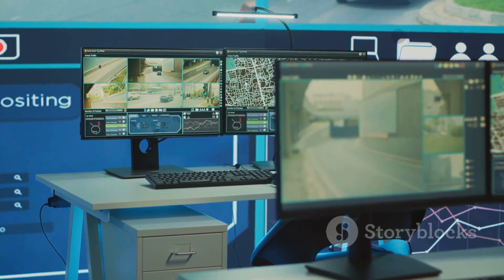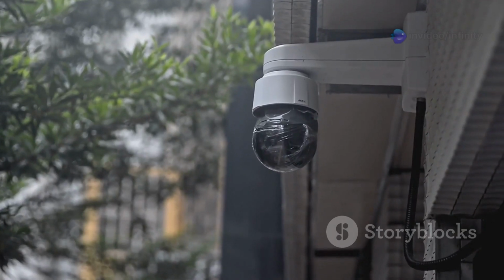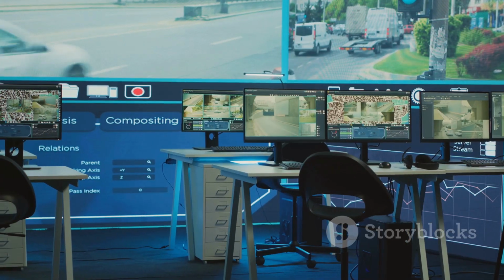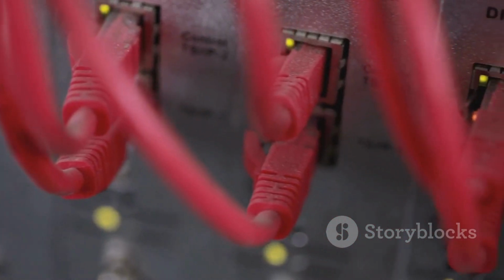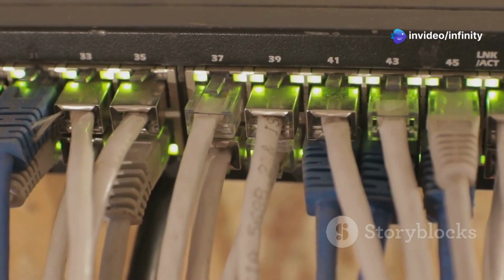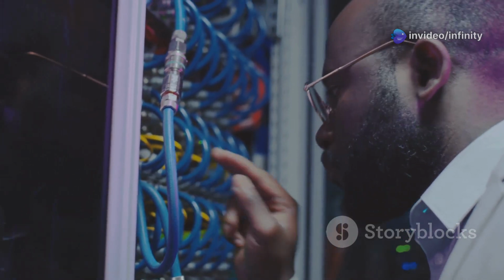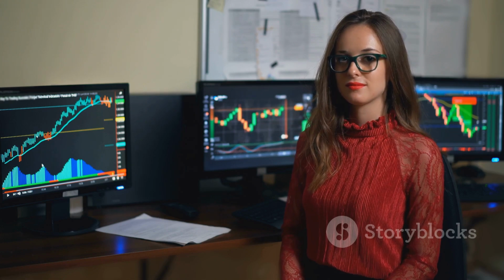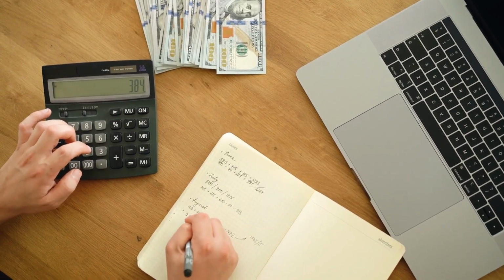IP CCTV vs HD Camera: Which is Smarter & Safer in 2025?"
Thinking of upgrading your CCTV system? Confused between IP CCTV cameras and HD Analog cameras?
Here’s the truth — IP cameras are the future of video surveillance in 2025!

✅ IP CCTV Cameras offer unmatched video quality (up to 4K and beyond), built-in AI features like face recognition, vehicle detection, and smart alerts.
✅ With Power over Ethernet (PoE), installation becomes super simple — just one cable for power & data.
✅ Need to expand your system later? No problem — IP cameras are highly scalable and flexible.

On the other hand, HD Analog cameras still rely on older coaxial cable technology, limited resolution, and lack advanced AI capabilities. They may be cheaper upfront, but they won’t future-proof your security system.

Whether you’re setting up surveillance for your home, office, warehouse, or retail store — go for IP CCTV for peace of mind and smart features.

Connect with Infinity IT & Security Solutions